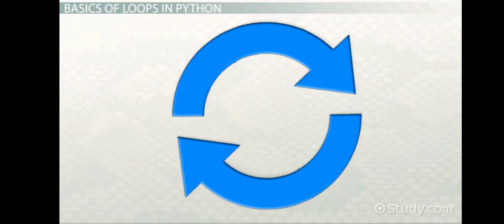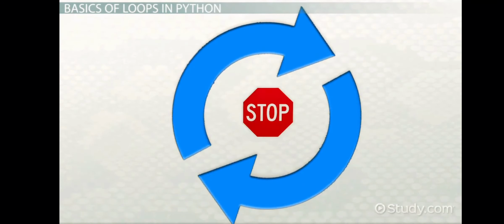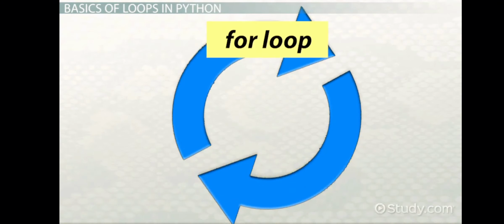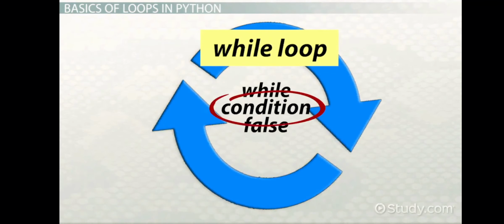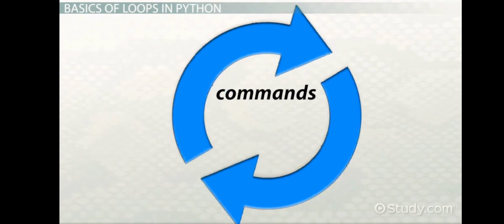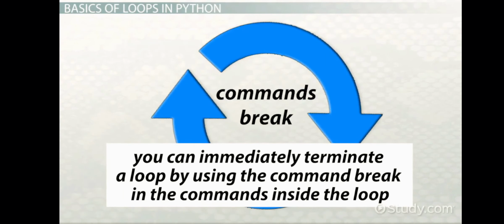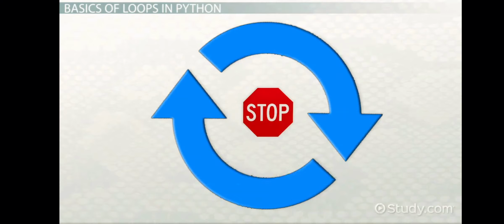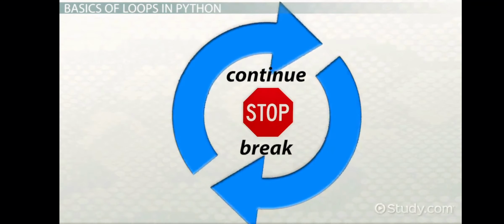🐉🐲LOOPS IN PYTHON PROGRAMMING 🐉🐲